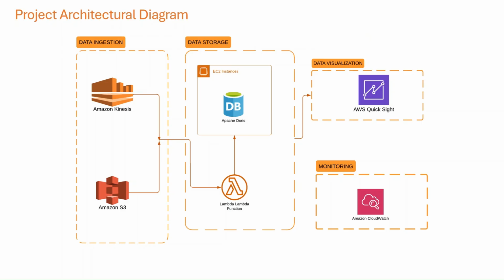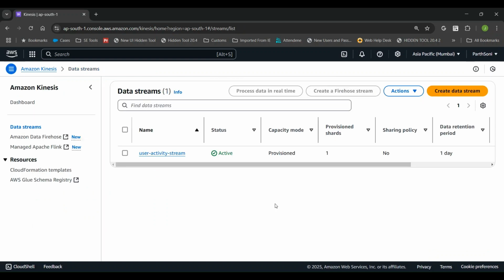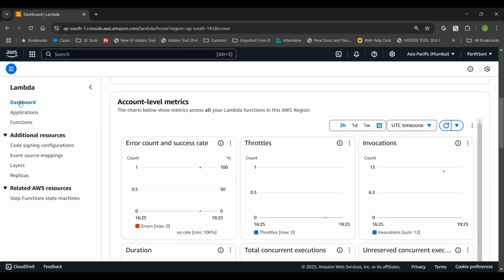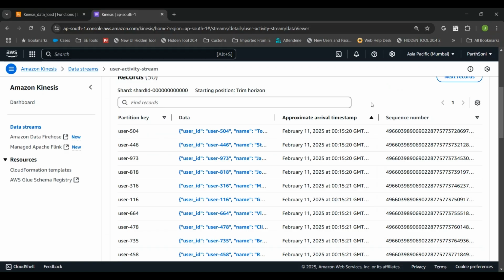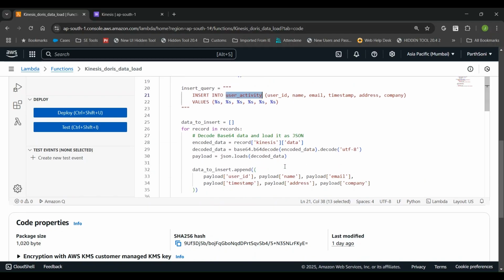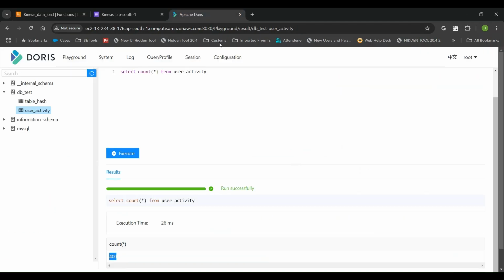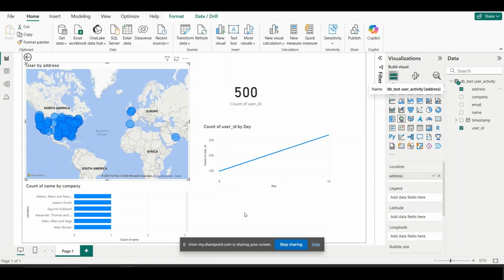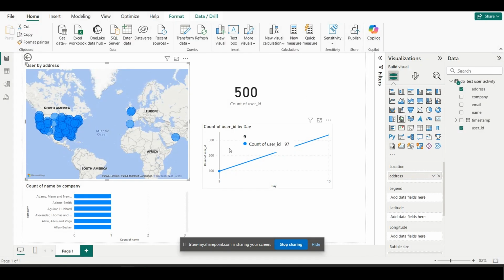🚀 AWS Kinesis Data Load | Deploy Apache Doris on AWS – Part 4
Welcome to Part 4 of our Apache Doris on AWS series! In this video, we explore how to ingest streaming data into Apache Doris using AWS Kinesis, enabling real-time analytics at scale.

🔥 What You’ll Learn in This Video:
✅ Setting up AWS Kinesis for real-time data ingestion
✅ Connecting Kinesis with Apache Doris for seamless data loading
✅ Best practices for high-performance streaming ETL
✅ Troubleshooting common data ingestion issues